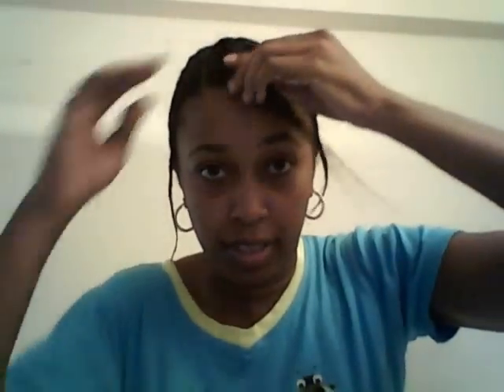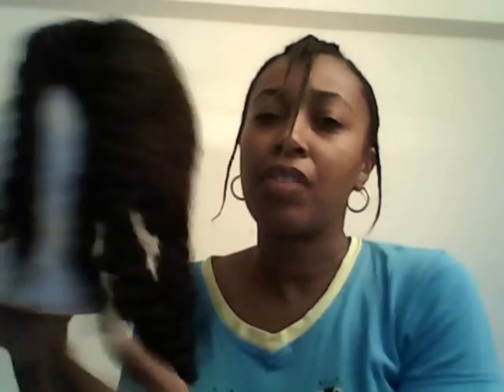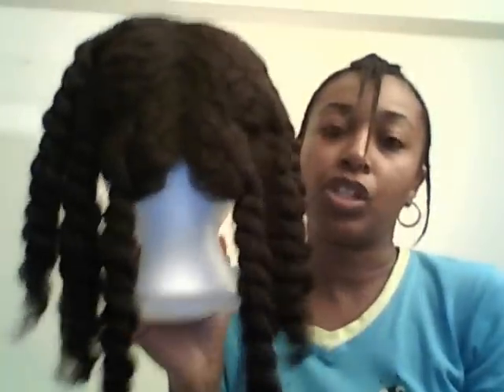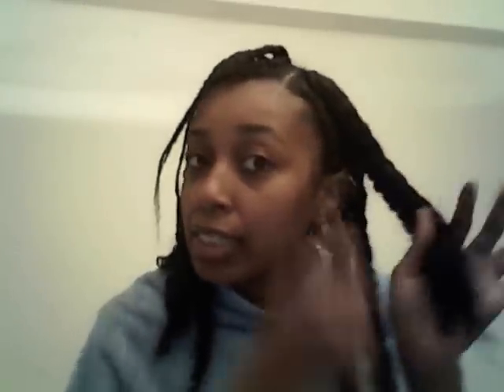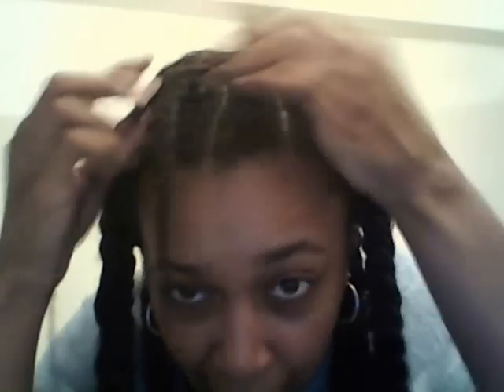Bohyme Brazilian Wave 3/4th wig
This is a video of a 3/4th wig I used using YouTuber HairDeLaCreme's braid pattern. The hair is Bohyme Brazilian Wave (BoBraz) in 12 inches, color 2. I used Clairol's Beautiful Collection in a Darkest Brown to dye the hair. Hair was rinsed using Organix Coconut Milk Conditioner.

All products discussed in this video was purchased my me.